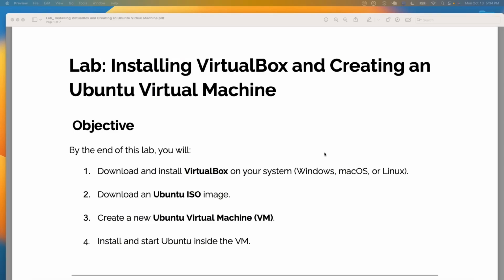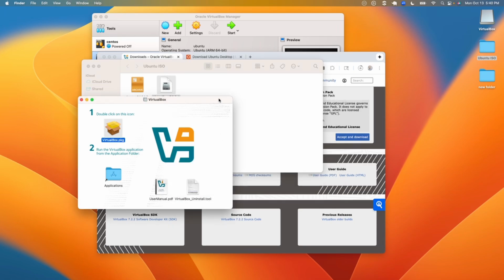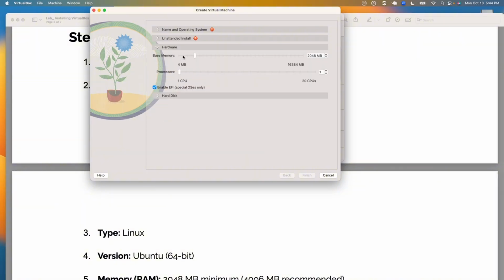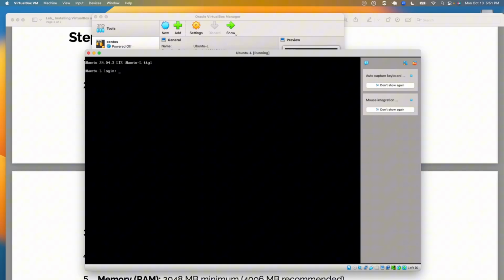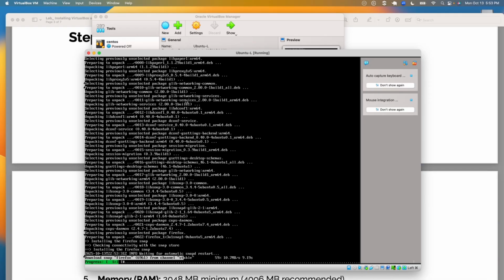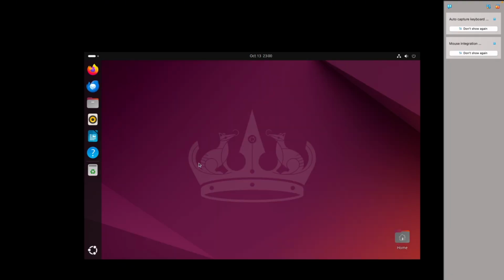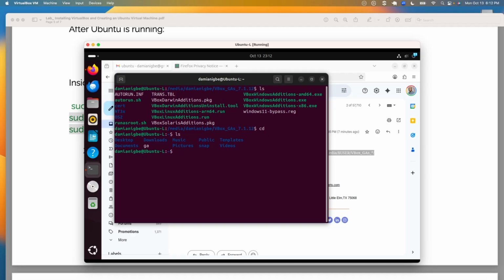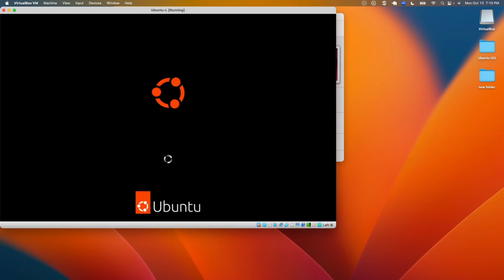Install Ubuntu 24.04 LTS on VirtualBox (Full Setup Guide for Beginners)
In this video, you’ll learn how to install VirtualBox and create a virtual machine running Ubuntu 24.04 LTS — perfect for beginners learning Linux, DevOps, or cloud computing.

We’ll walk through every step:
- Downloading and installing VirtualBox
- Setting up a new Ubuntu VM (24.04 LTS “Noble Numbat”)
-  Allocating CPU, memory, and disk space
-  Installing Ubuntu inside the virtual machine
- Post-install tips (Guest Additions, screen resize, shared clipboard)

By the end, you’ll have a fully working Linux environment on your laptop — ready for hands-on labs, DevOps tools, or cloud projects.

What You’ll Learn:

- What is VirtualBox and why use it for Linux learning

- How to create and configure a new virtual machine

- How to install Ubuntu 24.04 LTS step-by-step

Next Steps:
👉 Follow for more AWS, Linux & DevOps tutorials

- Linux and DevOps Labs

- Security & Automation Tools